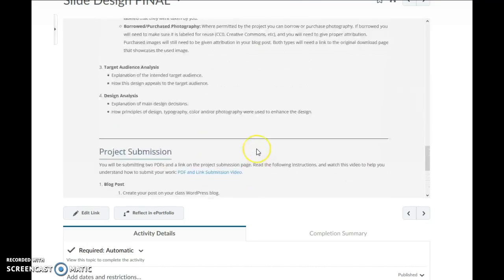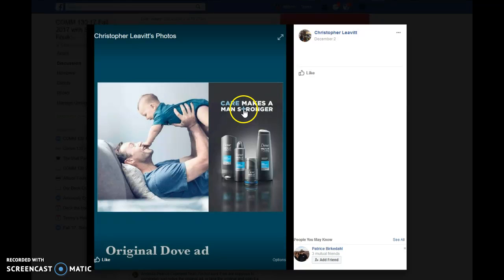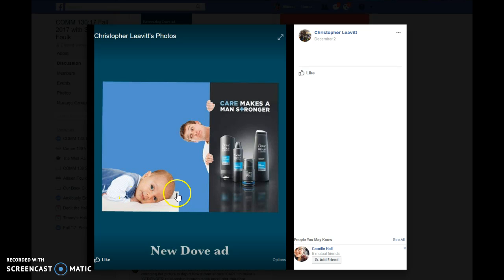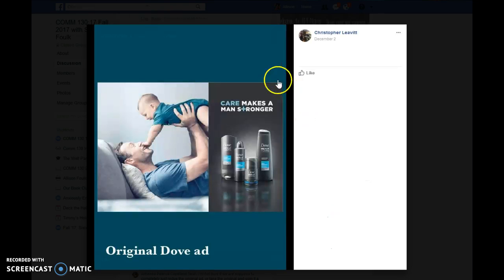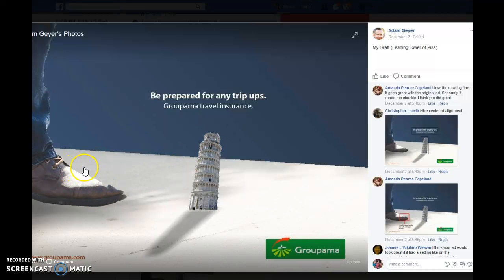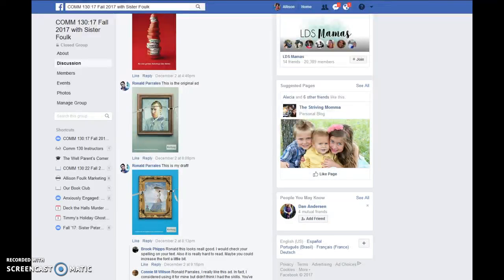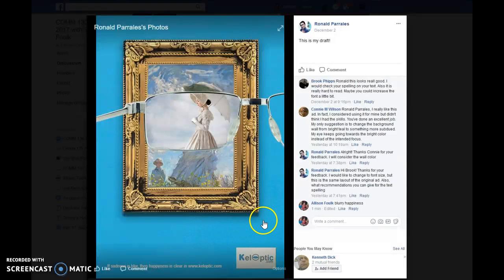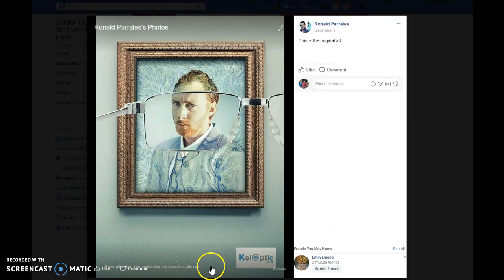Comm 130:17 Final Project Notes & Christopher, Adam, Ronald